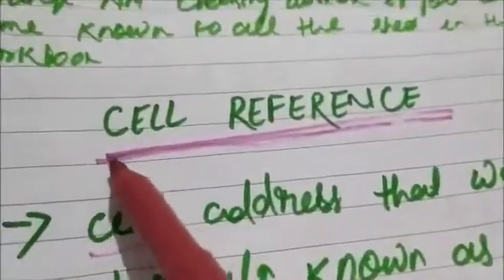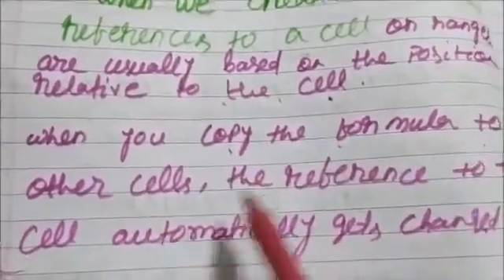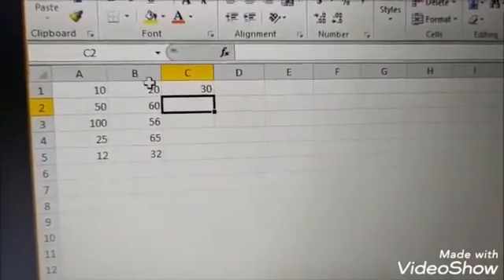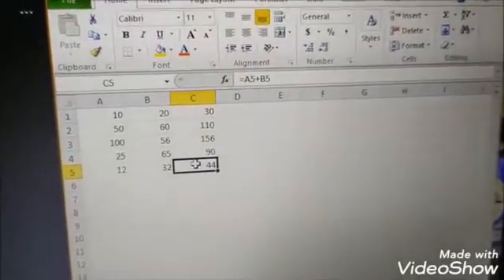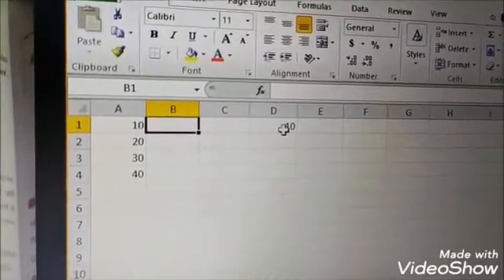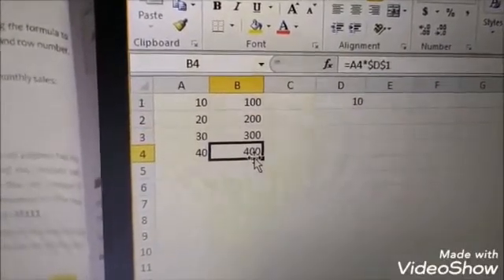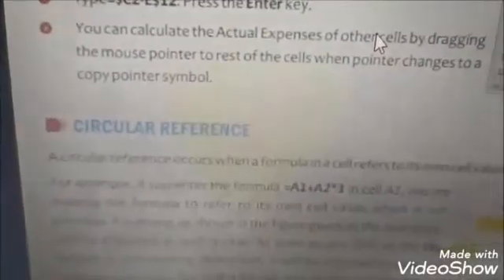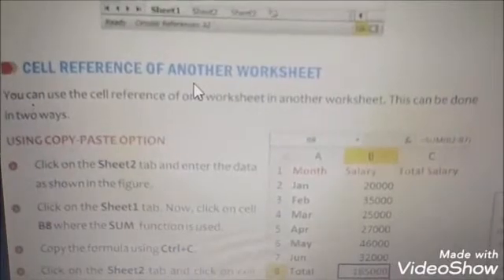formula&function (part3) Cell reference in spreadsheet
practical example of of cell reference that how to use cell reference in spreadsheet